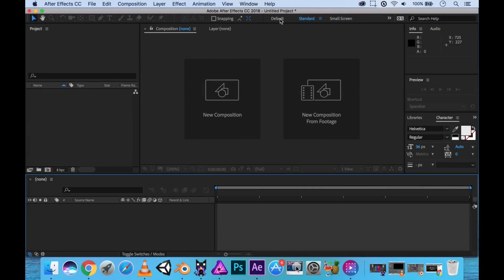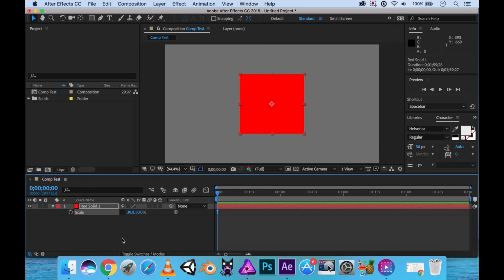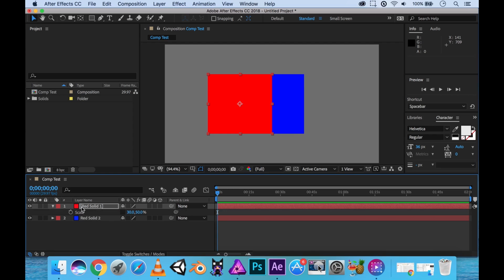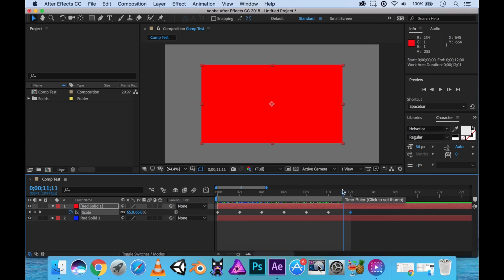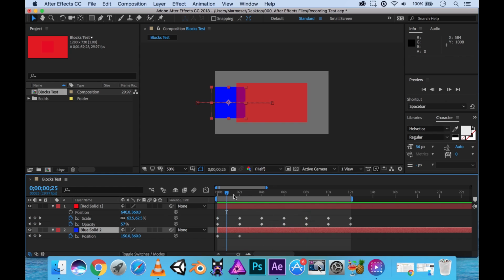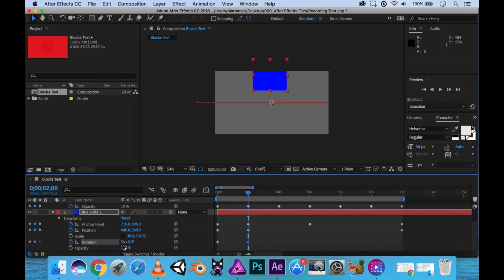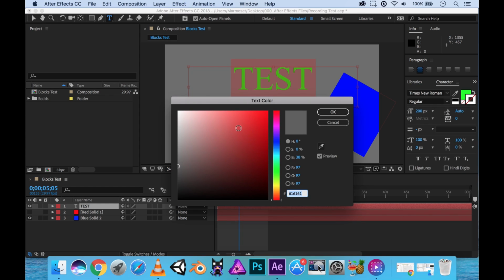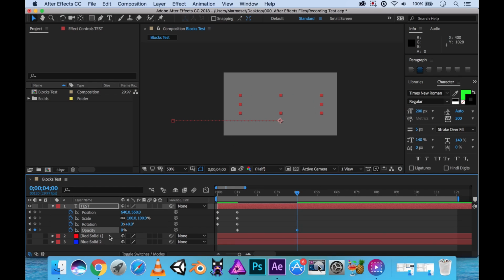Learning To Use After Effects CC